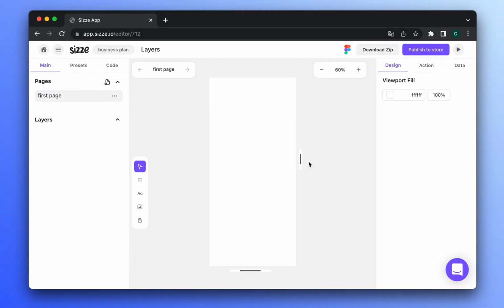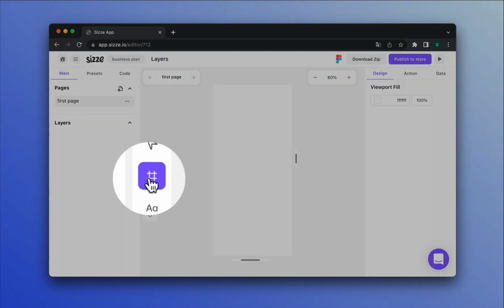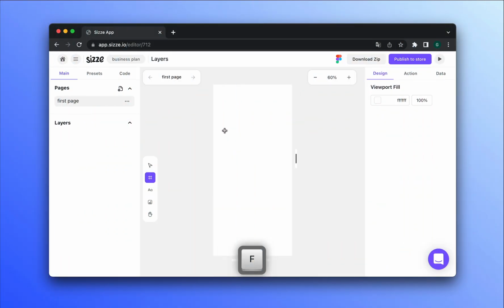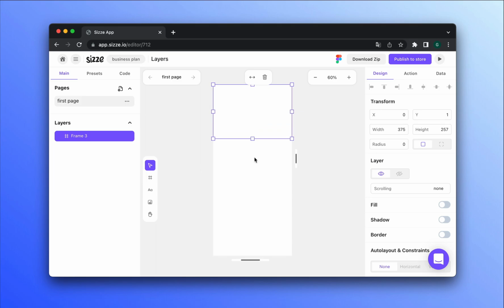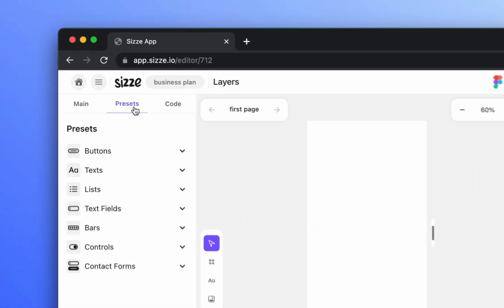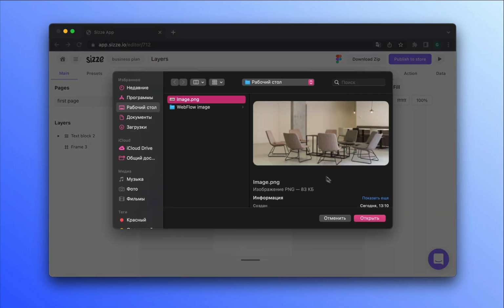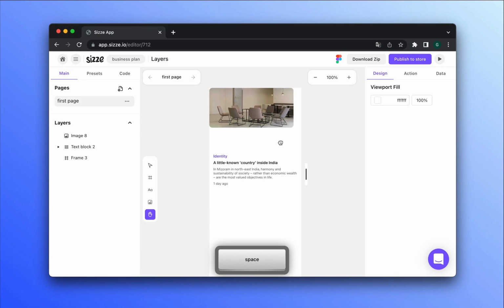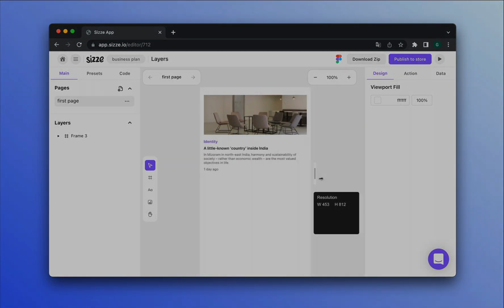Insert tools | Sizze guides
In this video, we'll show you how to use insert tools in Sizze.